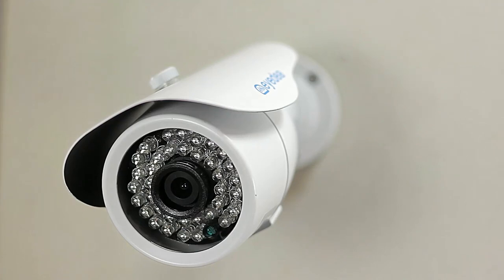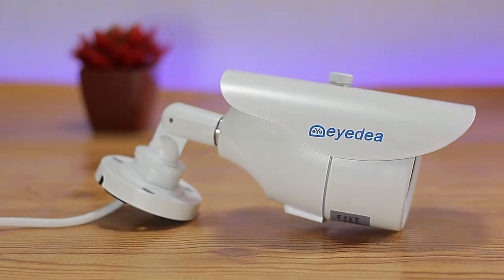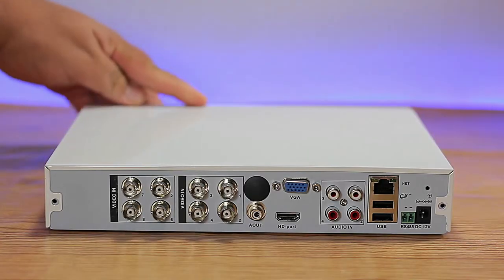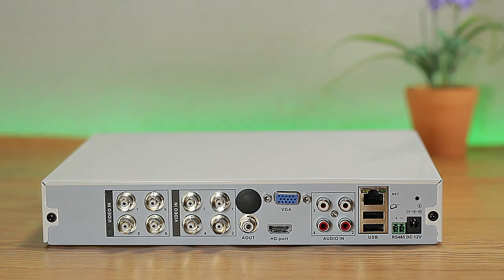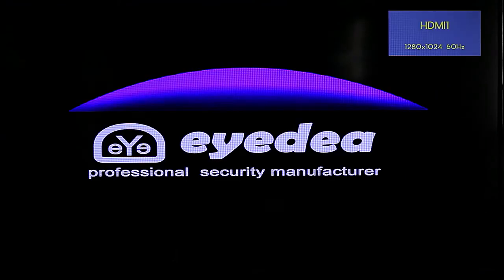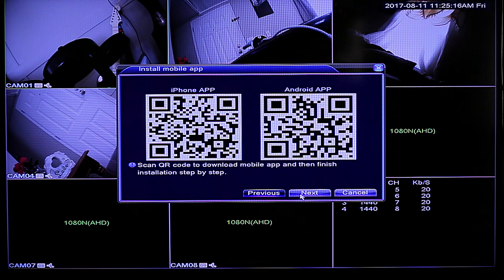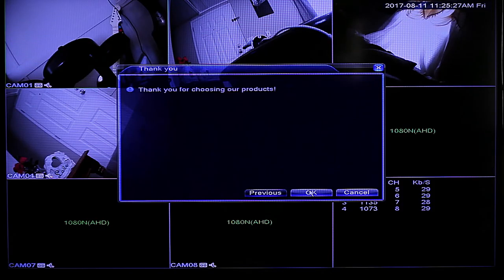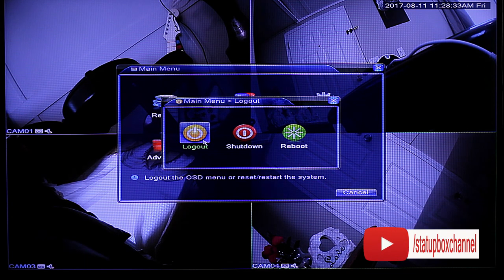Eyedea 1080P 8CH 4 Camera Surveillance System Review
In today's video we are taking a look at a 1080p 8 channel 4 camera surveillance system from Eyedea.

Eyedea surveillance system

Amazon

Hard Drives

In this video we take apart the dvr to install a hard drive. This particular model has a sata version input cable, making installation a lot easier, because of the one way only installation.

We got great 1080p video from this system and that is a great plus.

Quick User Manual

CMS Login Instruction

CMS-record-insruction

Pc Program

Overall Its a good product not only you get crisp 1080p image but you also get this same recorded resolution. The ability to be able to watch your system on the go is a definite plus. The app is called xmeye and can be downloaded on the play store and the apple store.

Amazon UK

Amazon Canada